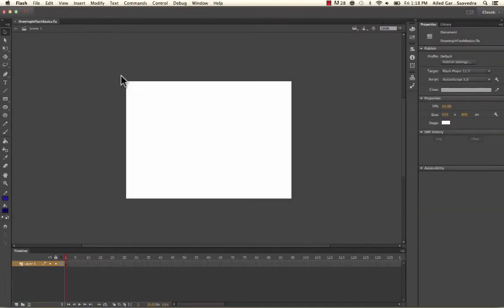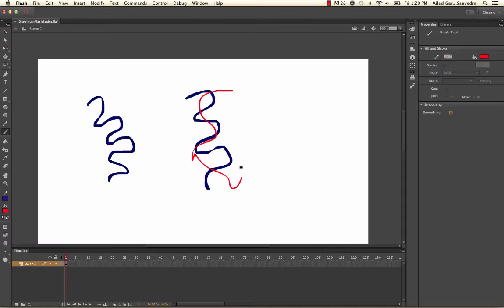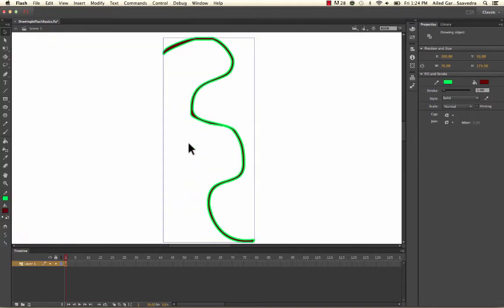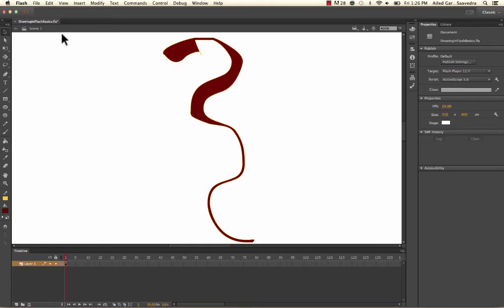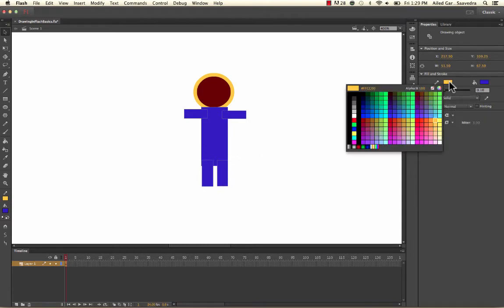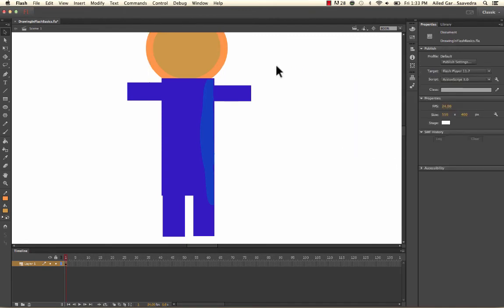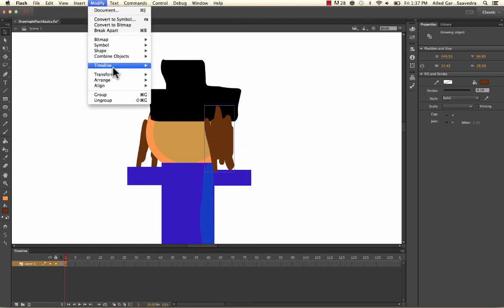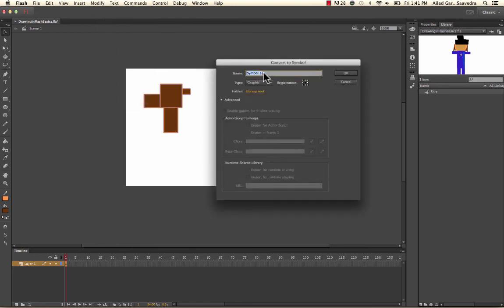WEEK 13 :: FLASH: Drawing Symbols Using Object Mode for Library Symbol Creation